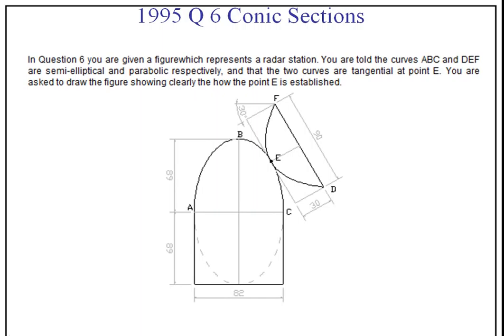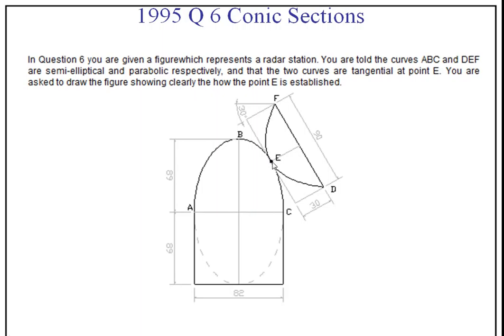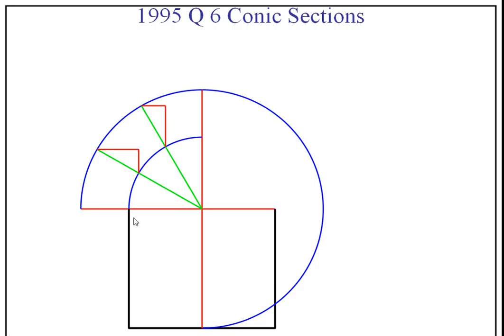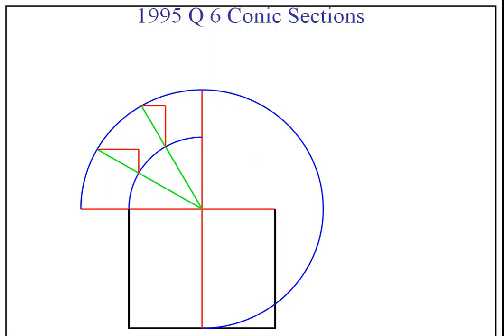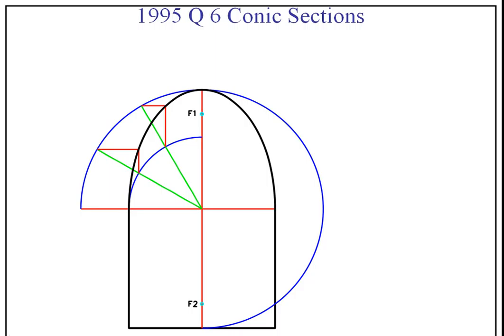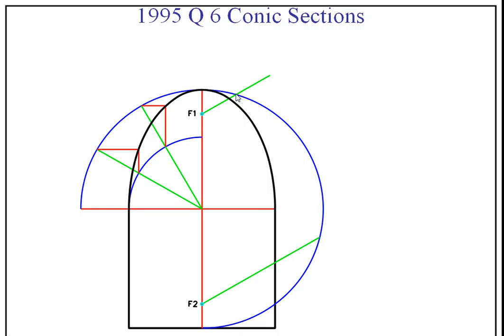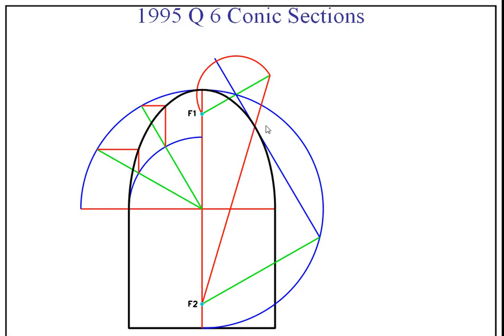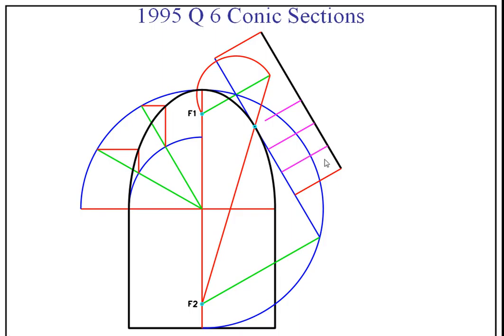1995 conics sections HL